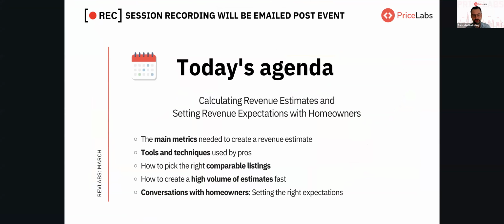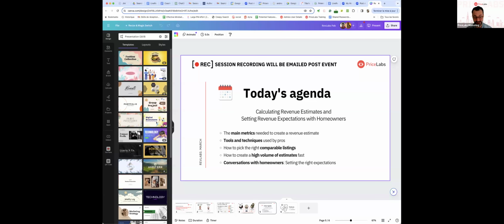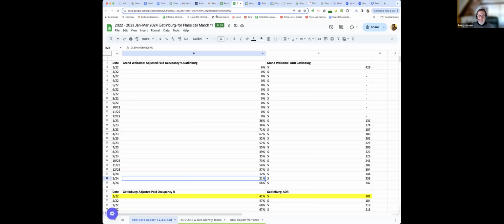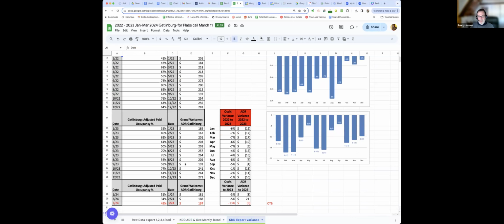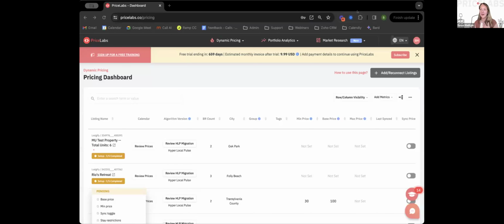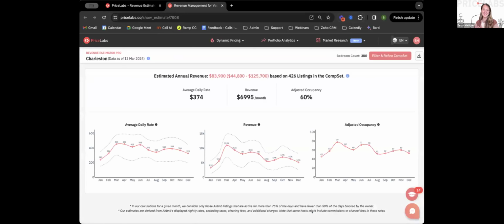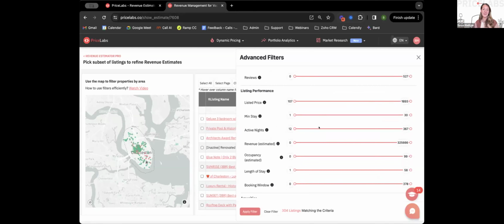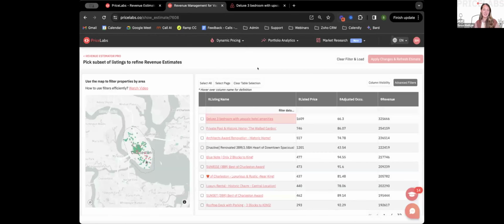RevLabs Masterclass: Calculate Revenue Estimates and Set Expectations with Homeowners [March 2024]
Listen to this dynamic and enlightening discussion with industry experts Randy Jensen, Revenue Analyst at Grand Welcome, Jasper Ribbers, Co-founder at Overnight Success, and Becca Madigan, Solutions Consultant at PriceLabs.

Highlights
1. The main metrics needed to create a revenue estimate
2. Tools and techniques used by pro
3. How to pick the right comparable listings
4. How to create a high volume of estimates fast
5. Conversations with homeowners: Setting the right expectations

Learn from real-world experiences, embrace diverse perspectives and implement what works best for your business.